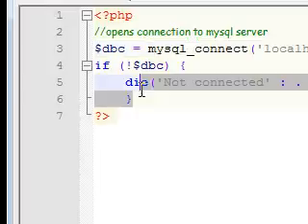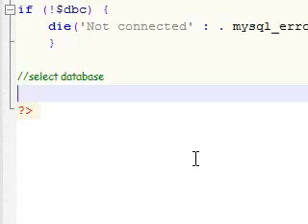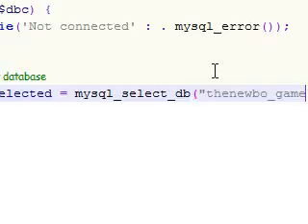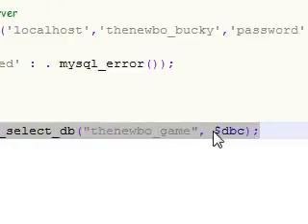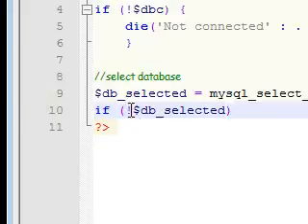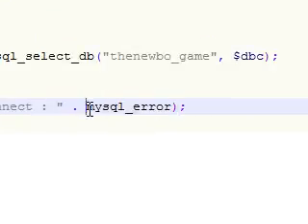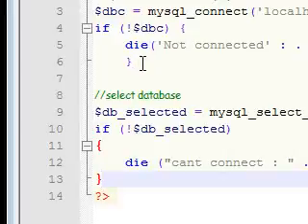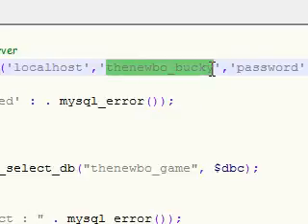PHP Tutorial – 25 – Selecting a MySQL Database